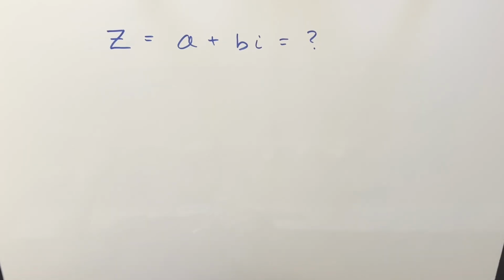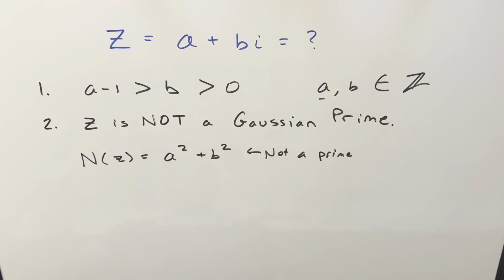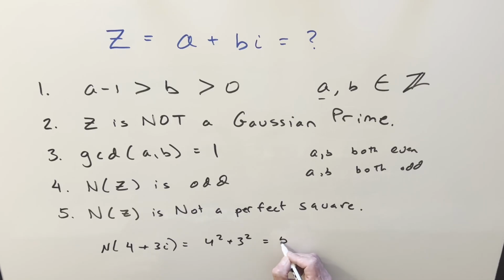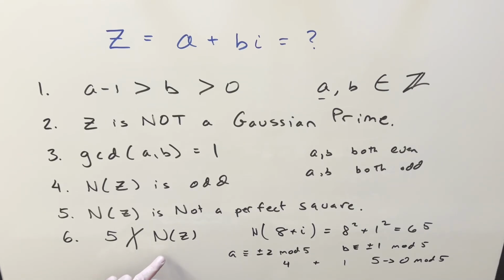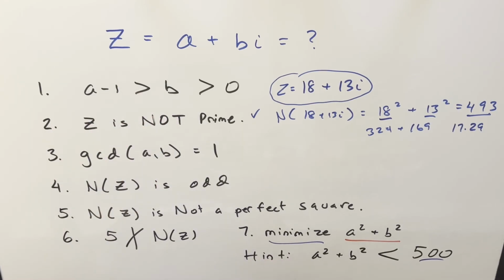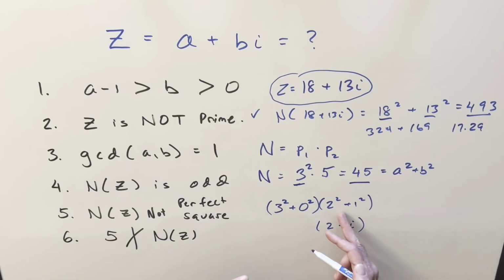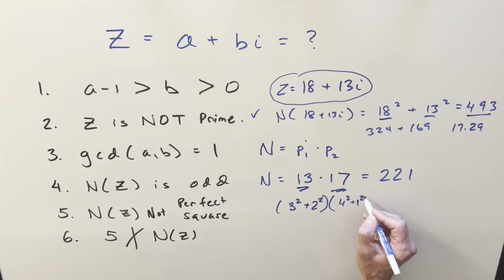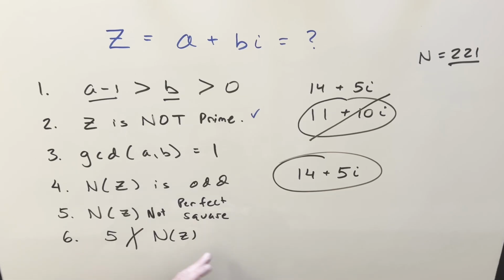I'm thinking of a COMPLEX number...